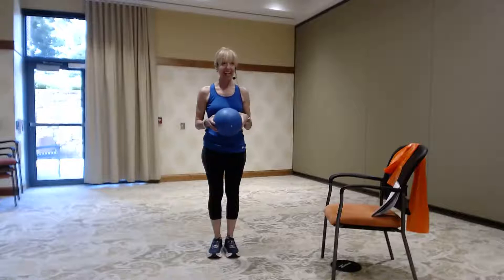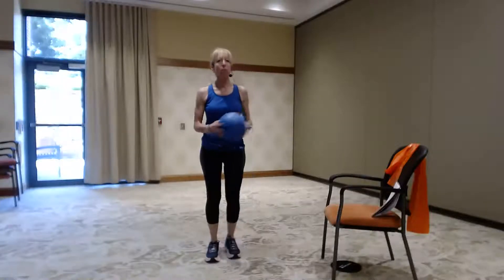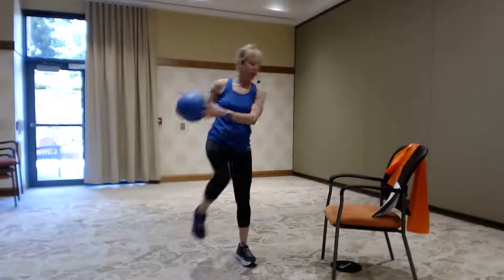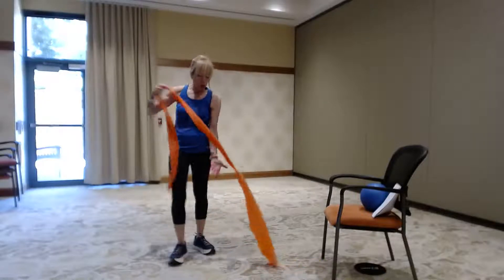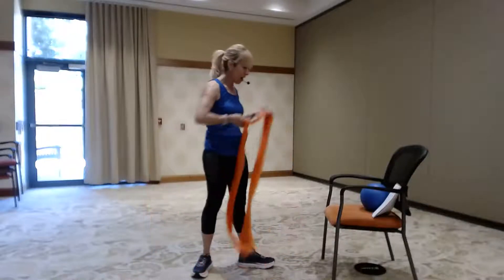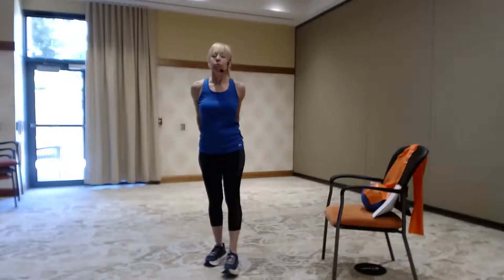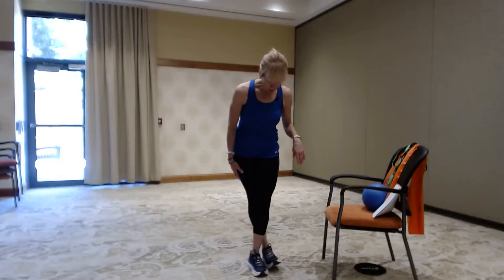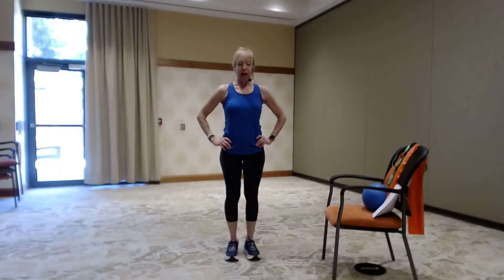Fun & Fitness 5/14/21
Please note that participation in any Goodwin House exercise or fitness program is at the risk of the participant. It is important to talk with your physician about your exercise program generally, and particularly before starting any new fitness routine.

The Elevator Bossa Nova
Straight
Acoustic Breeze
A Day to Remember
The Lounge
Dreams
Romantic
Tenderness
Love